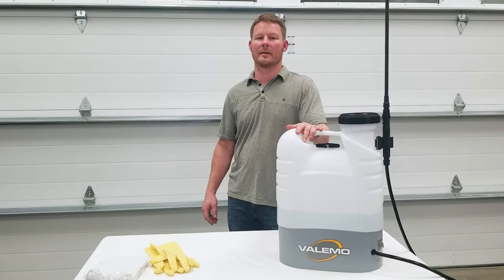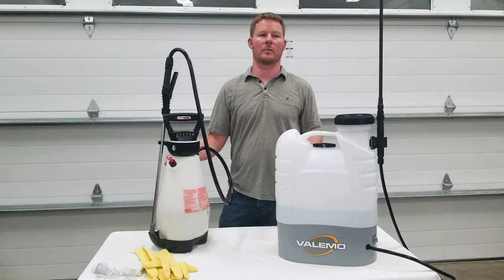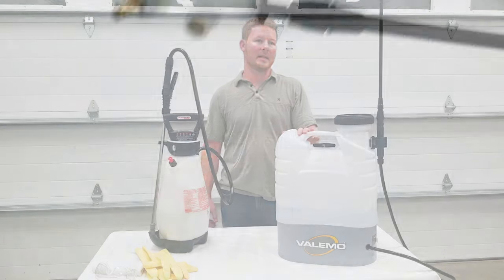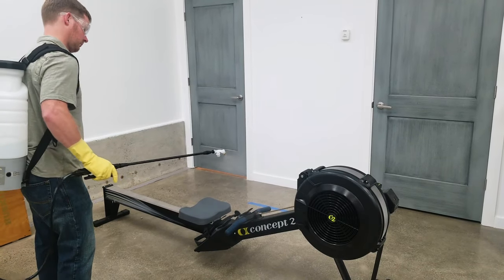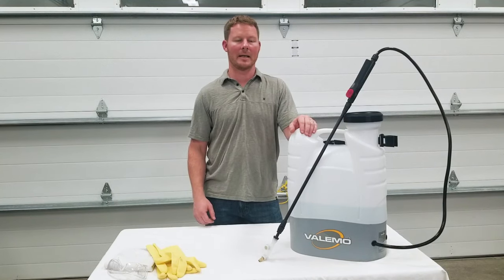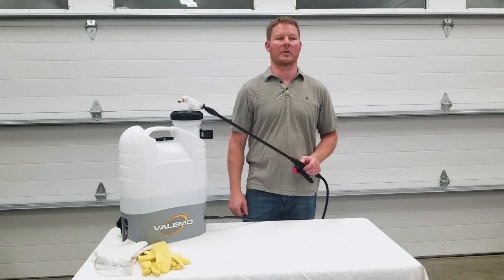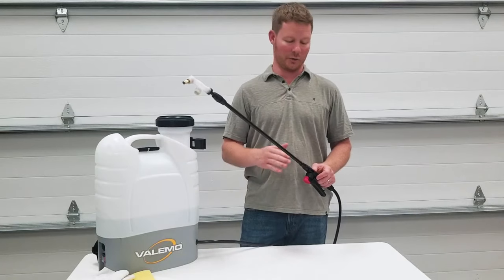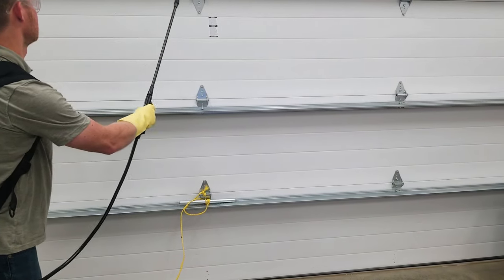Valemo VF-ES100 Electrostatic Sprayer Overview